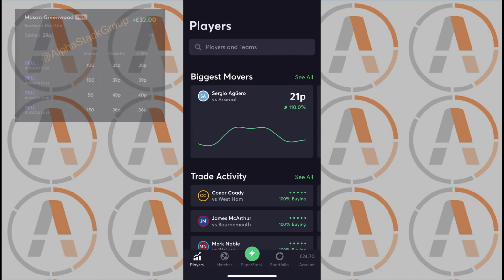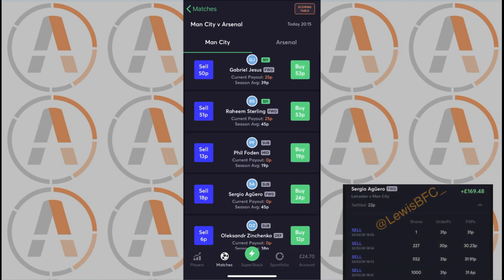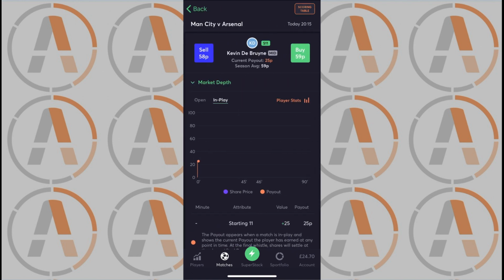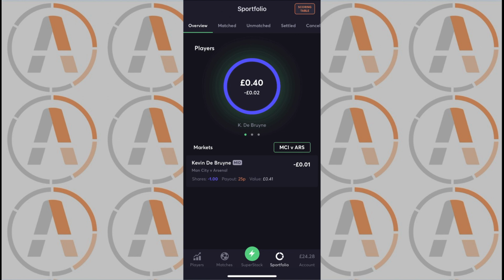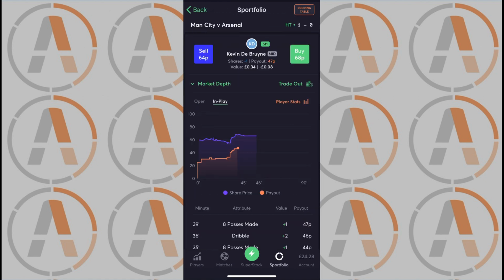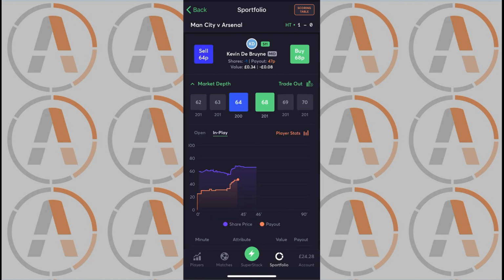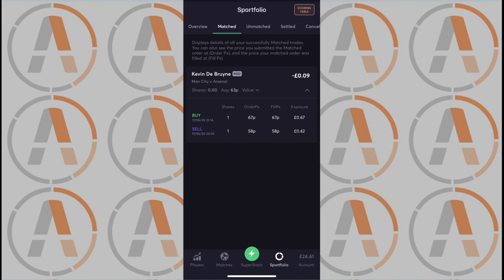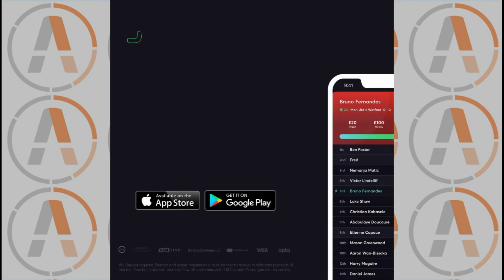How To Execute A Short Trade On SportStack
In this video tutorial, Jay runs through the basics of a short trade, as to a lot of new traders, the concept is entirely new.

Website which is
which contains loads of free content